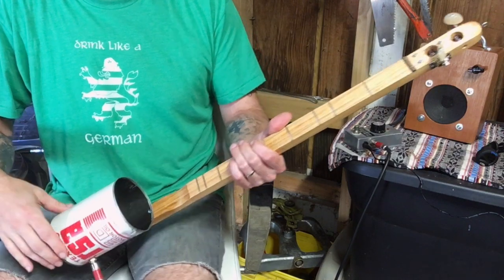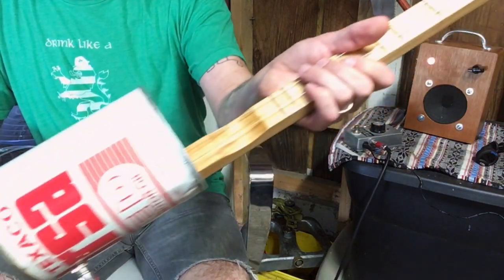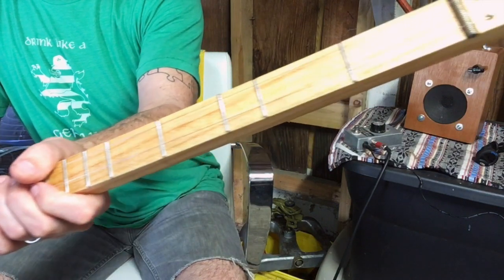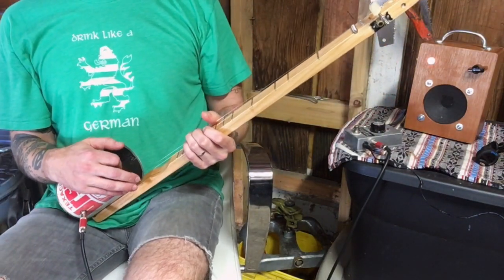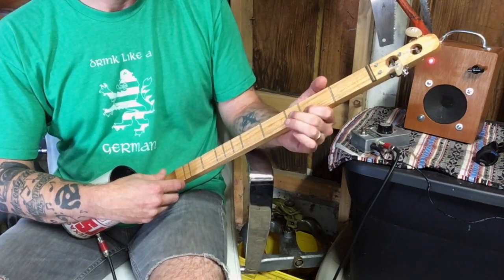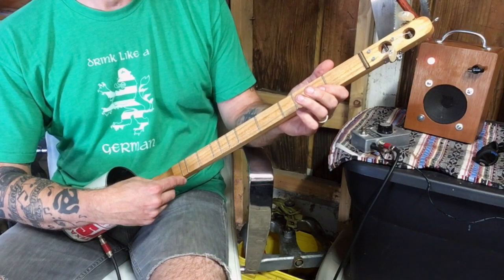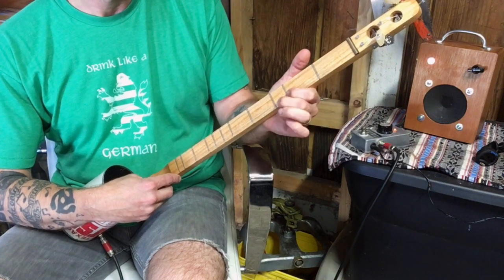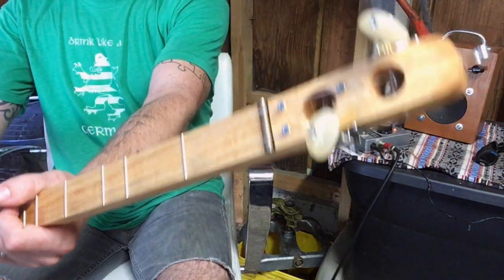DIY Instrument: The Accidental Canjo